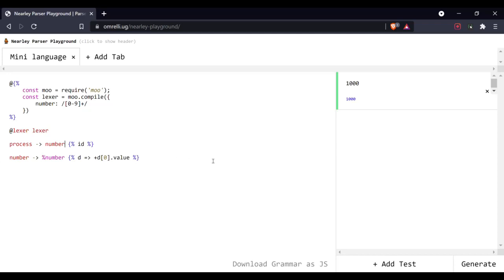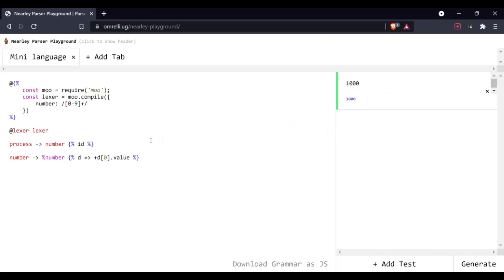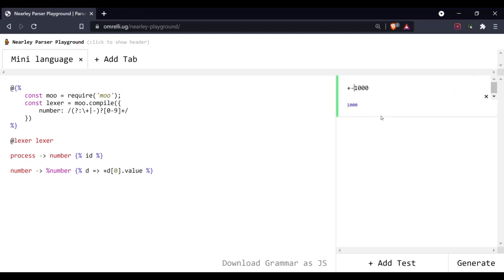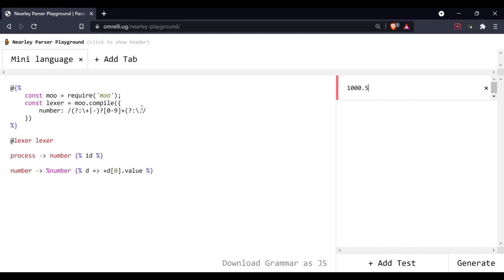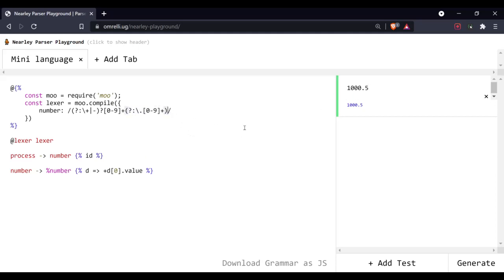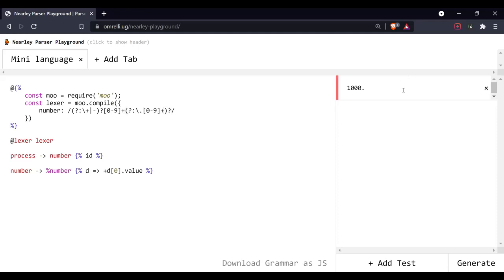Make a programming language with JavaScript #2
Creating booleans, true, false, null, and floating point numbers